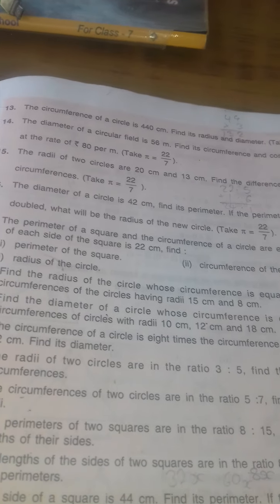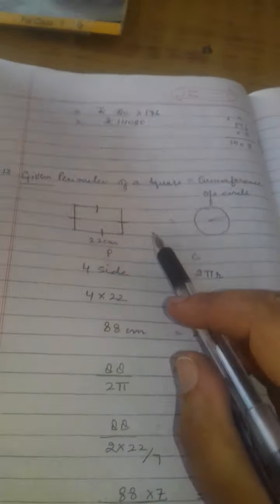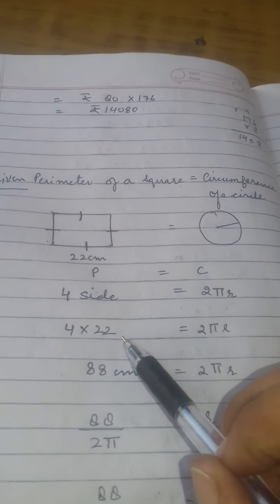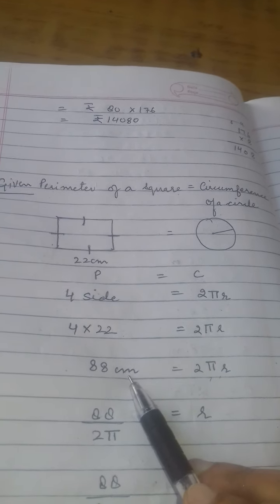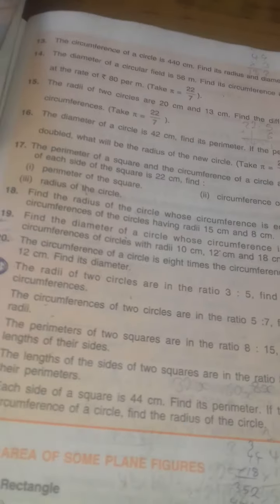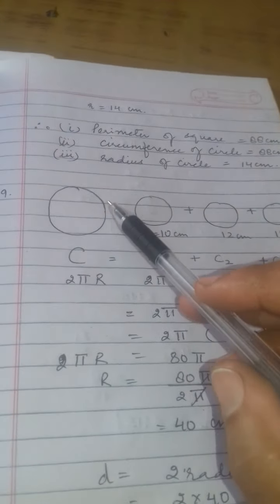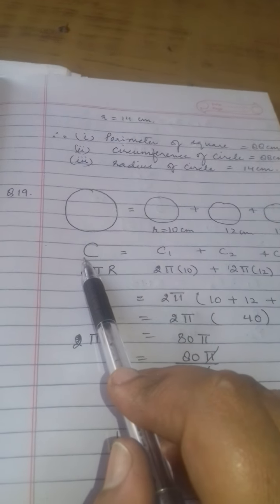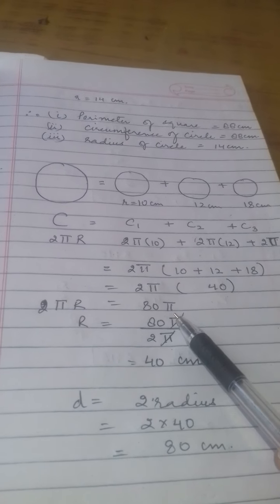20a.mensuration class 7||IKVICTORY197